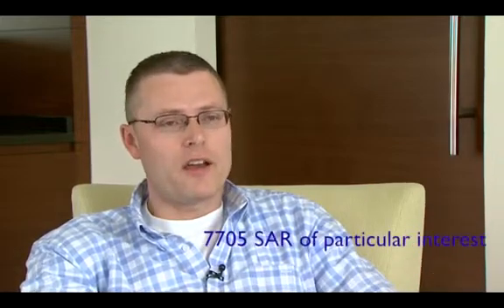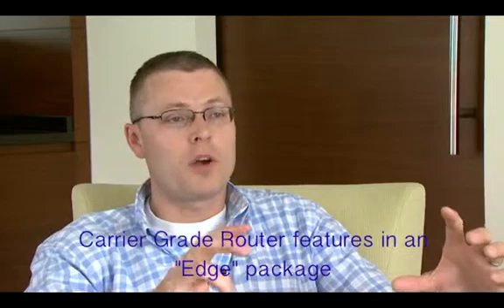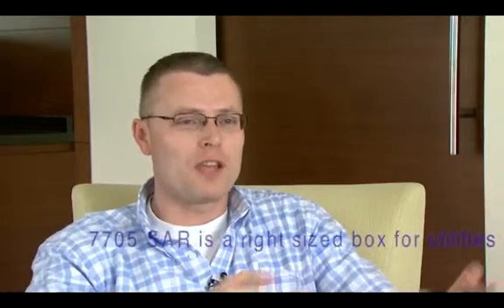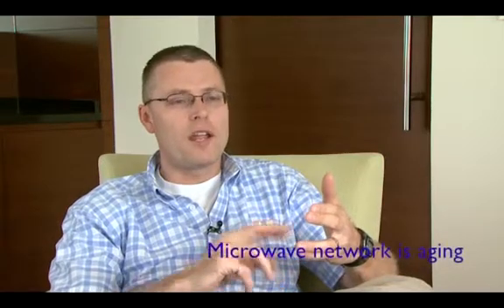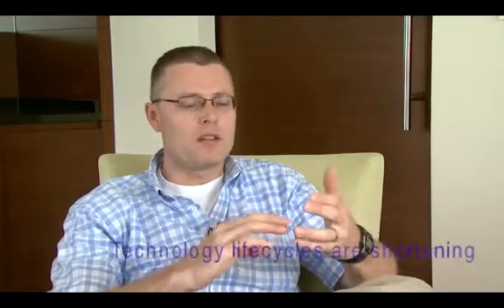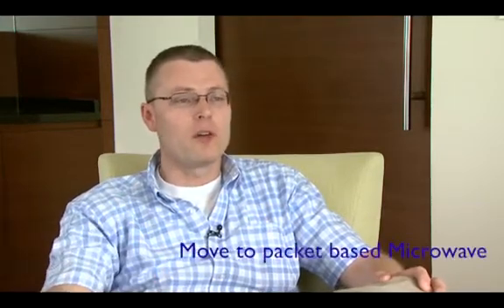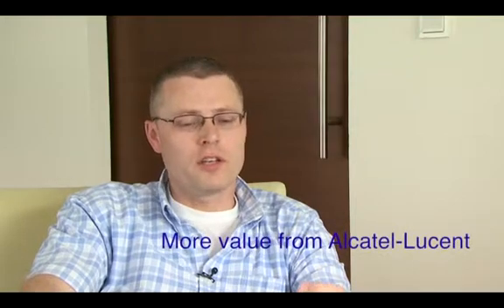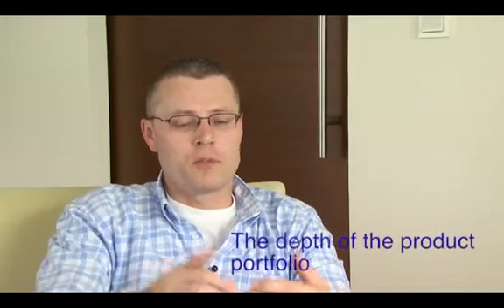AltaLink selects Alcatel-Lucent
Interview with Clint Struth and Cory Struth of AltaLink